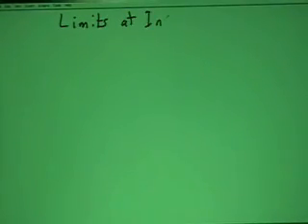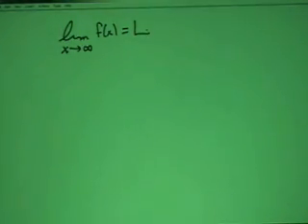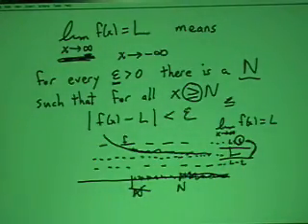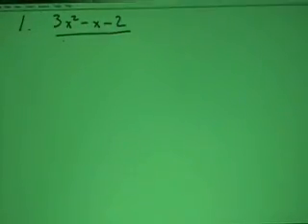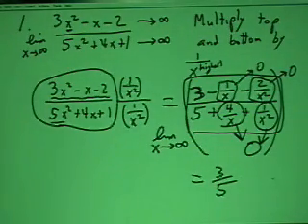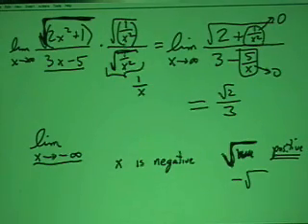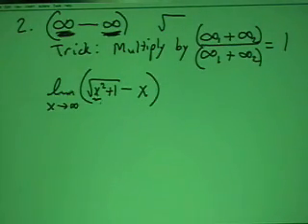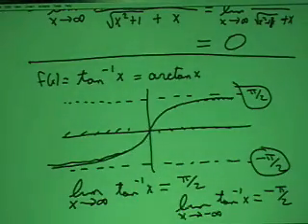Lecture 7 Limits at infinity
This is lecture 7, even though I start the video saying it's lecture 6.  I have trouble with numbers.  In any case, we talk about limits at infinity and asymptotes, the formal definition of such limits, and how to calculate them algebraically using some tricks.